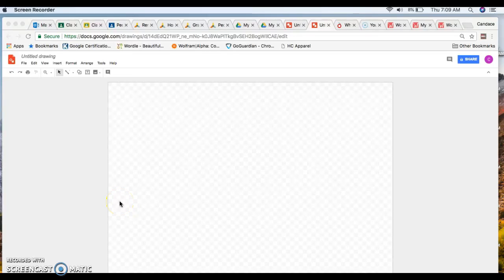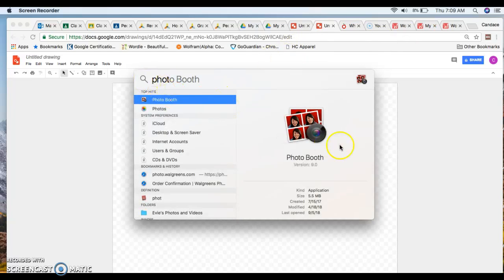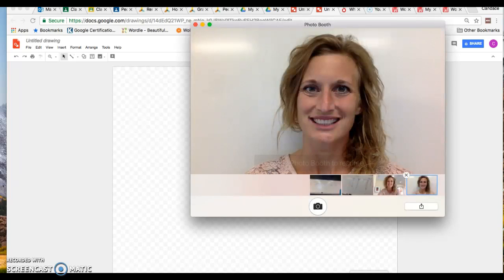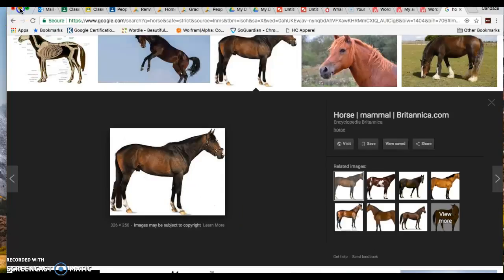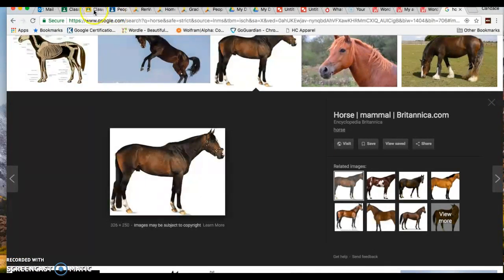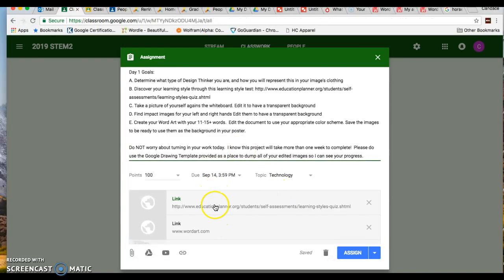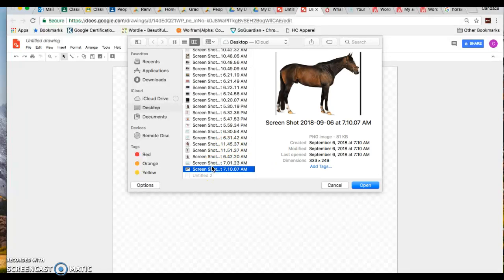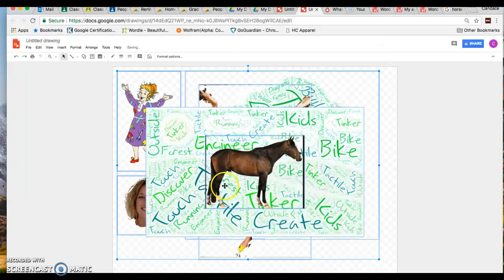Placing all your images on Google Drawing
Placing all your created and edited images on Google Drawing